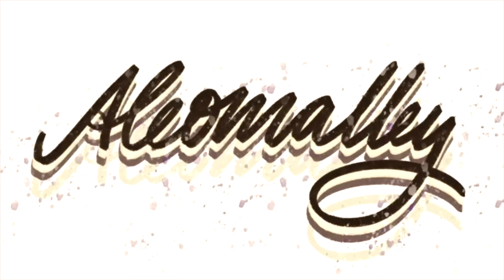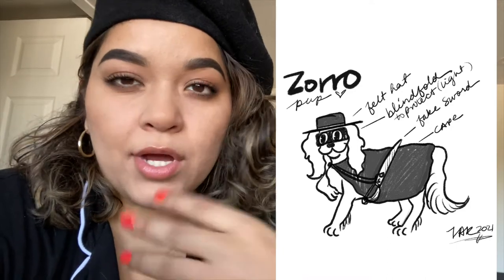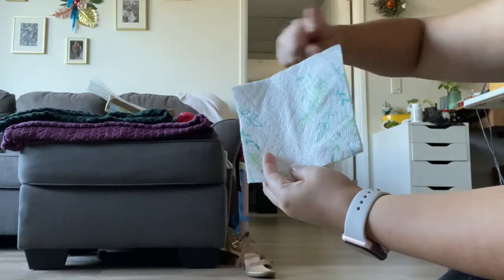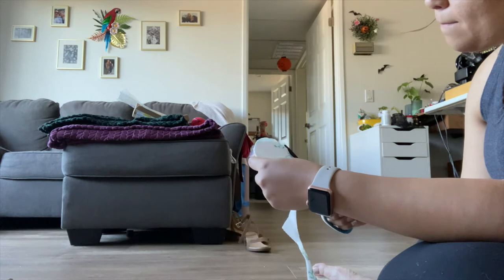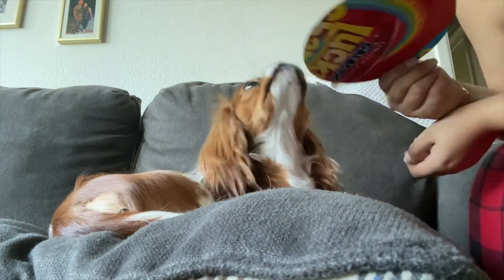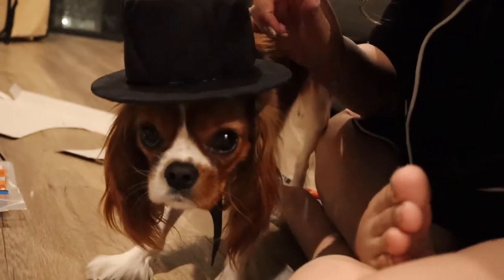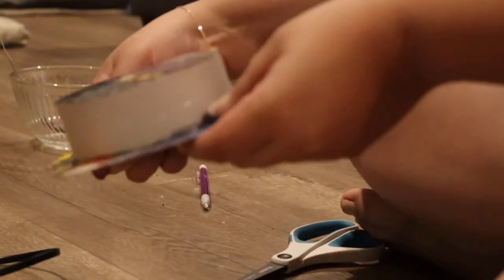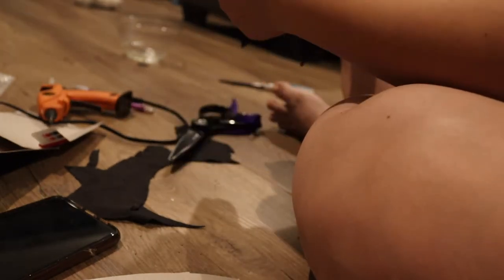HAPPY HALLOWEEN!! - Making My Doggo A ZORRO Costume!!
Happy Halloween!!! I indeed make my doggo Ladybelle... a ZORRO costume!!! CUE MUSIC!!! Stay safe and enjoy the day!
 -Ale, Andrew and LB

✧ TIME STAMPS ✧

0:00 - 0:08 Intro

0:10 Let's Chat about the costume

4:19 Hat cut out

4:46 Supplies

6:40 First attempt at the hat

8:02 Mask and Cape detail

9:05 @nd hat attempt (win!)

12:53  FINALE

 //  MY KIT  //

Main camera

Lens Canon

Lens Sigma (the bomb!)

Samsung TB drive

Toshiba TB drive

MANY THANKS!! 🌱

- Ale